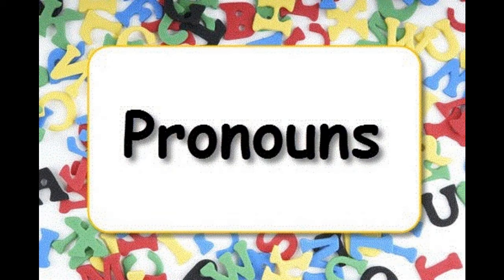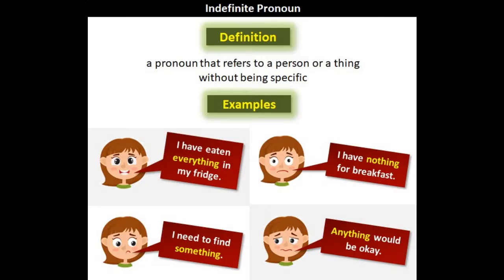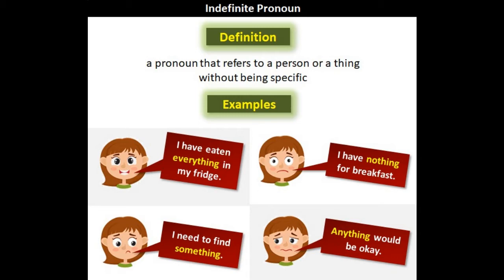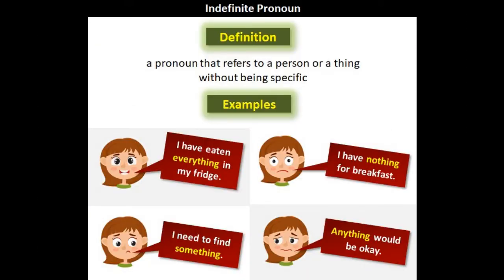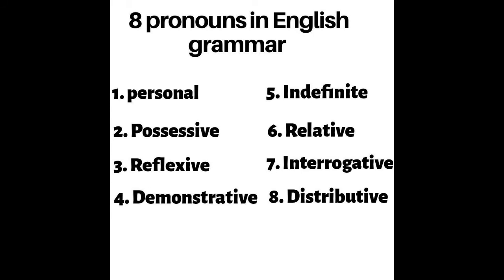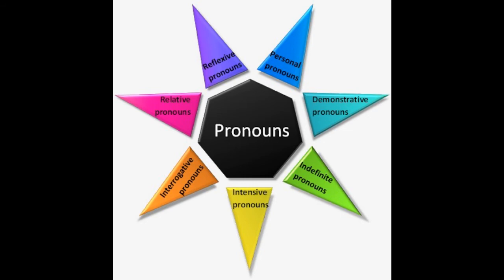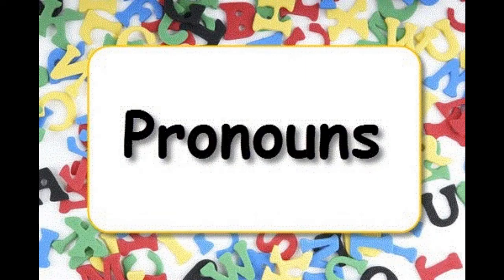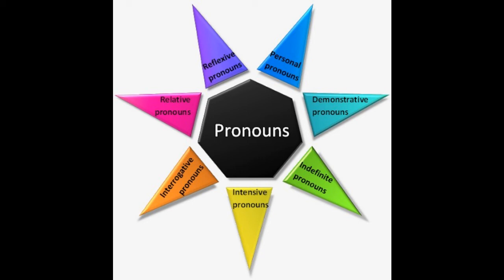Let's Learn English with Maria Maya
In this lesson I had explained about the remaining four types of Pronouns

INDEFINITE PRONOUN
DEFINITION:
An indefinite pronoun does not refer to any specific person, thing or amount. It is vague and "not definite". Some typical indefinite pronouns are: all, another, any, anybody/anyone, anything, each, everybody/everyone, everything, few, many, nobody, none, one, several, some, somebody/someone.
Examples:
• All the boys played well.
• Everyone works well together.
• One Should mind his duty.
RELATIVE PRONOUN
DEFINITION:
A relative pronoun is a type of pronoun that often introduces dependent (or relative) clauses in sentences. They also can stand alone as the subject or
object of a sentence. There is a specific list of relative pronouns, and here they are: who, whoever, whom, whomever, that, which, when, where, and whose.
EXAMPLES:
Relative pronouns are placed directly after the noun or pronoun they modify. For example:
• The driver who ran the stop sign was careless.
• The children, whom we love dearly, need better educations.
• She is the girl who stood First in the Class.
• I have a friend whose cat is annoying.

Definition of Interrogative Pronoun
An interrogative pronoun is a pronoun which is used to make asking questions easy. There are just five interrogative pronouns. Each one is used to ask a very specific question or indirect question. Some, such as “who” and “whom,” refer only to people. Others can be used to refer to objects or people.
Examples:
Whose pen is this?
Who broke the glass?

Demonstrative Pronoun
Definition:
A demonstrative pronoun is a pronoun that is used to point to something specific within a sentence. These pronouns can indicate items in space or time, and they can be either singular or plural.

Examples:
This is my book.
Those are my friends.

Those who have any questions kindly write in the comments box.

Made by:
Maria Maya